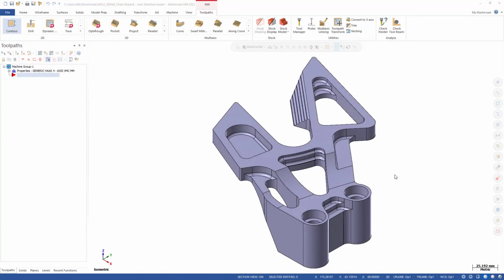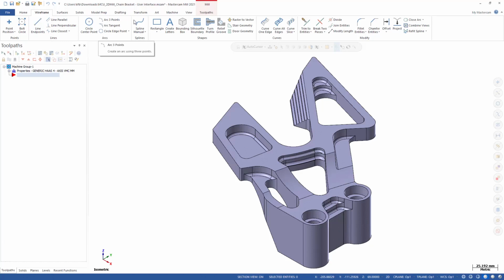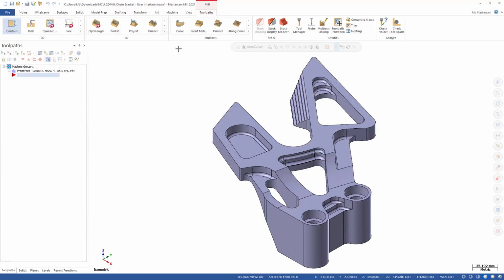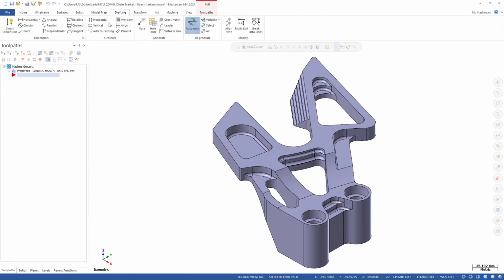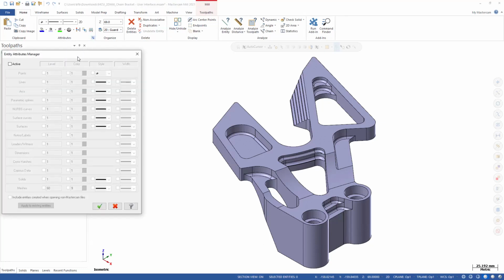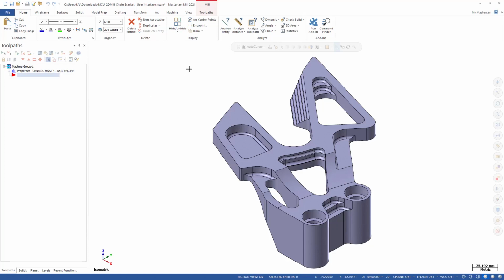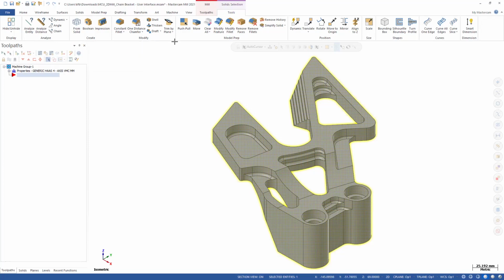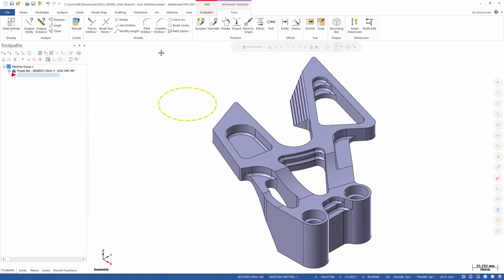Mastercam2021 數銑教程之2d銑削 加工中心走入門到精通（全55集 英語 1080P） 第2集 1 2 使用選項卡 Tabs